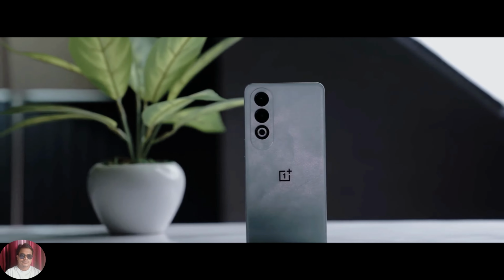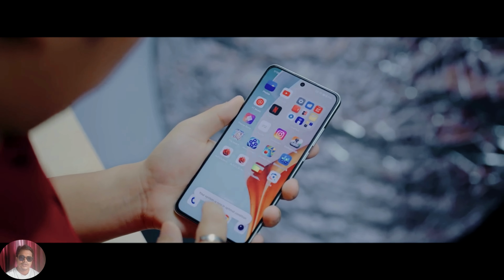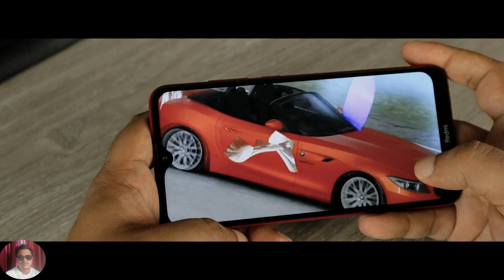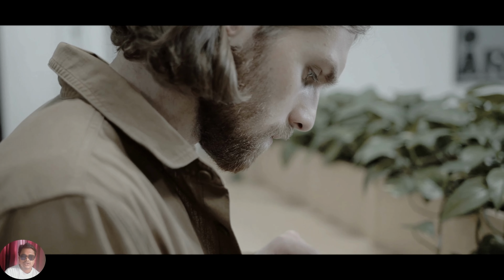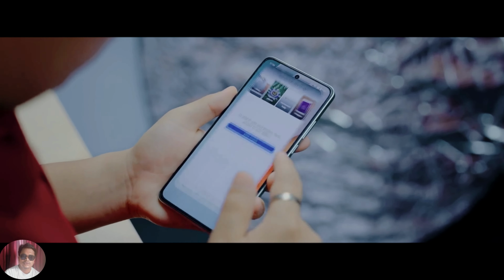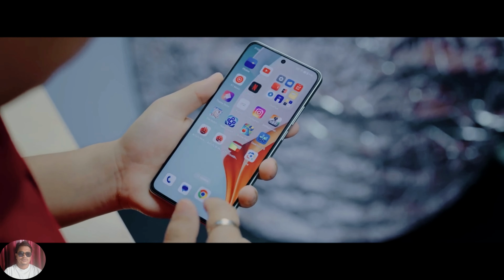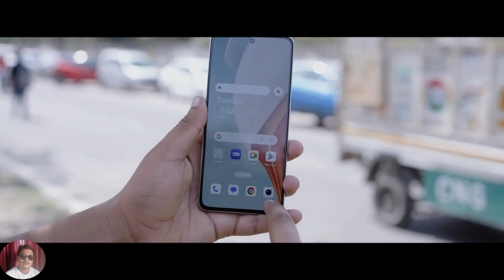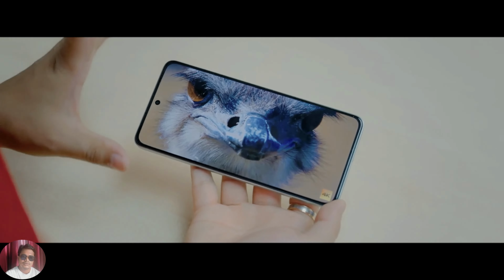OnePlus Nord CE 4 is HERE! Can it dethrone the King of Budget Phones?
The OnePlus Nord CE 4 is here, promising top-notch performance at an affordable price. But can it live up to the hype?  This video dives deep into everything you need to know!

Here's what we explore:

Powerful Performance: Does the Snapdragon 7 Gen 3 handle everyday tasks and even gaming?
Stunning Display: Is the 120Hz AMOLED display truly smooth and vibrant?
Camera Capabilities: Can the camera system capture impressive photos and videos?
Battery Life & Charging: Does the battery last a full day, and how fast does it charge?
Is the OnePlus Nord CE 4 the new king of budget phones? Watch and find out!
Share your thoughts on the OnePlus Nord CE 4 in the comments below!